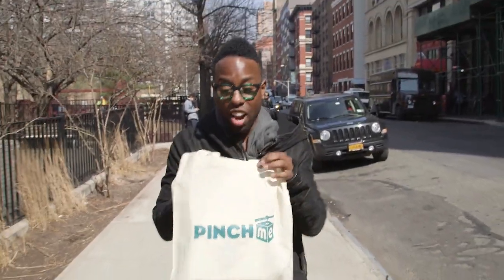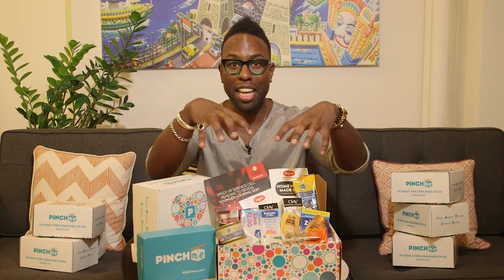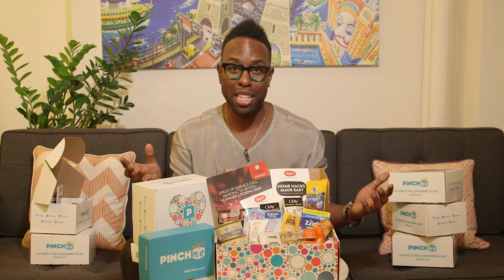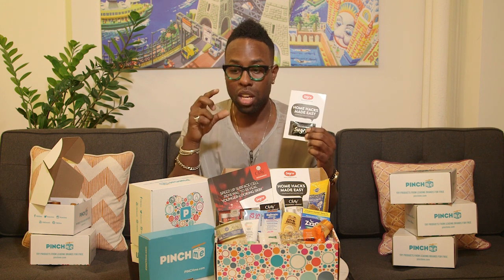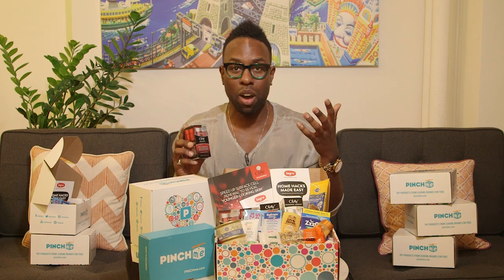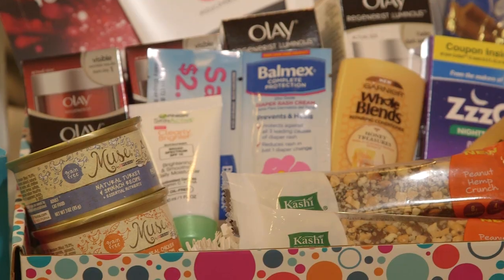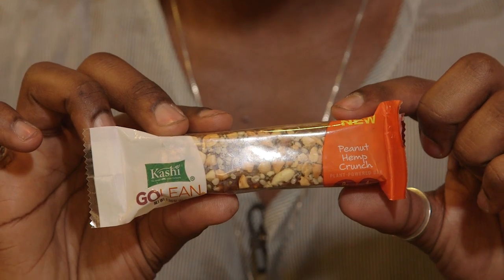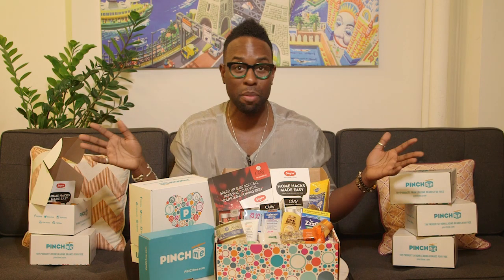PINCHme Sample Tuesday - March 15, 2016!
Check out what's inside PINCHme's March Sample Tuesday box! Everything from Olay Regenerist samples to Kashi Go Lean bars & cereal to the world's first moldable glue, Sugru, and more will be in this month's box!